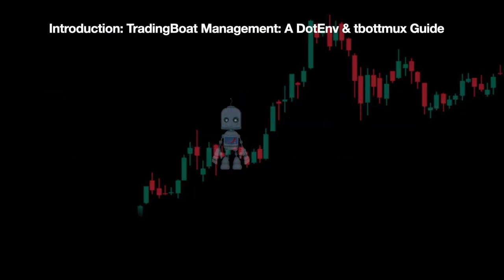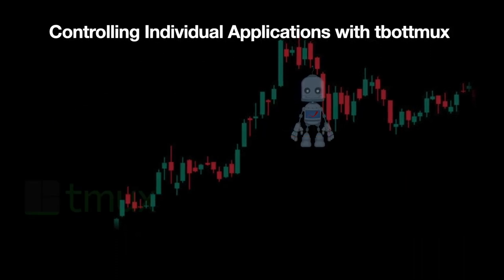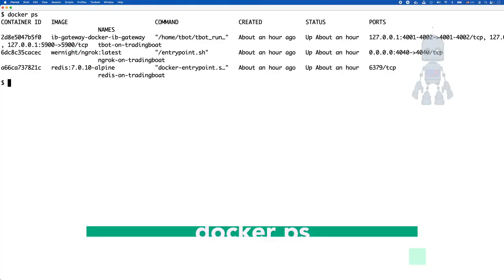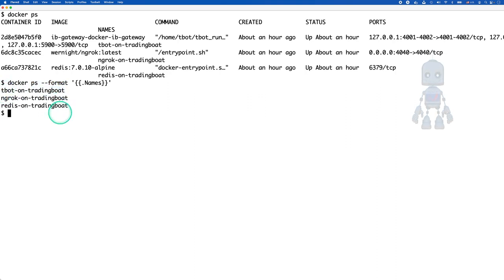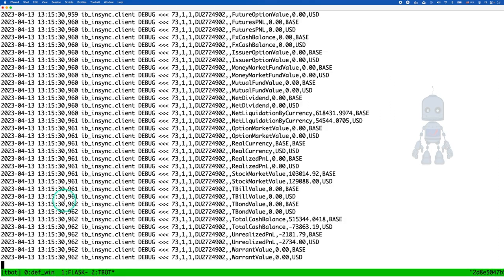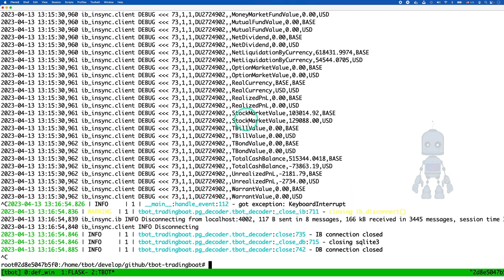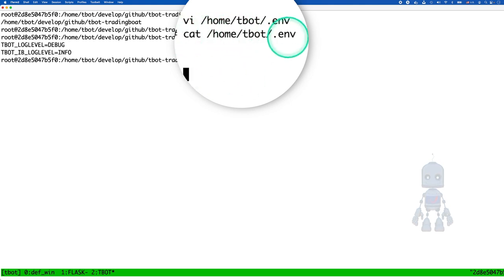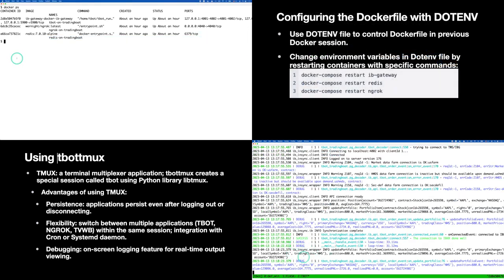B8 Managing TradingBoat Components with DotEnv and tbottmux A Comprehensive Guide